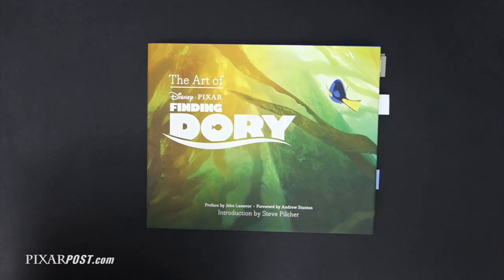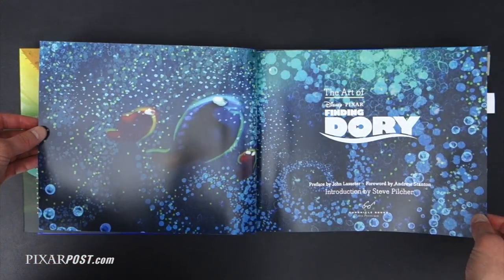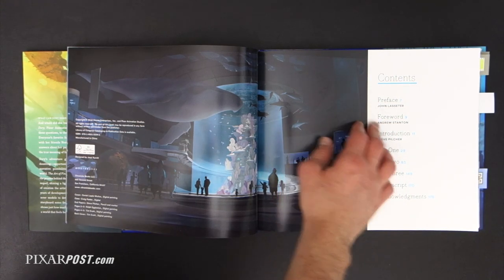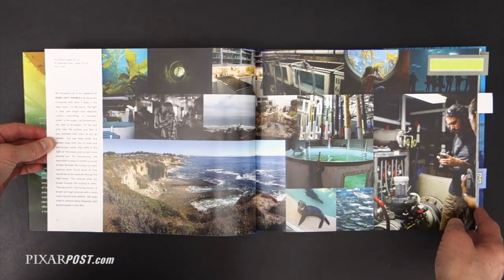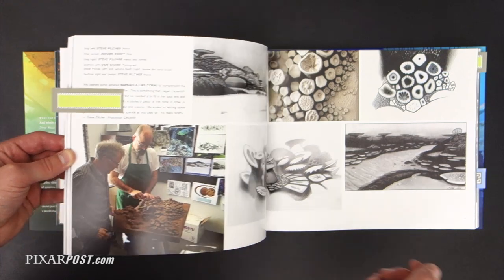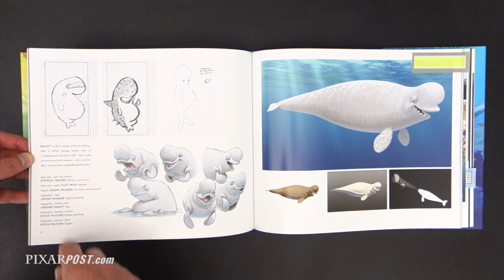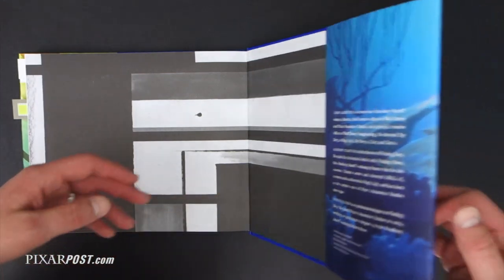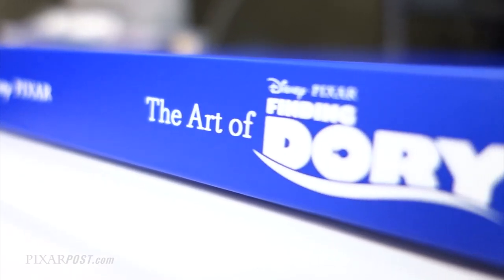The Art of Finding Dory Book Review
For more details on "The Art of Finding Dory" head to our website and read our written review as well (and view additional concept artwork)

To purchase "The Art of Finding Dory", click to buy directly on Amazon